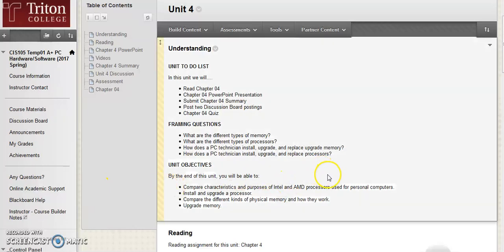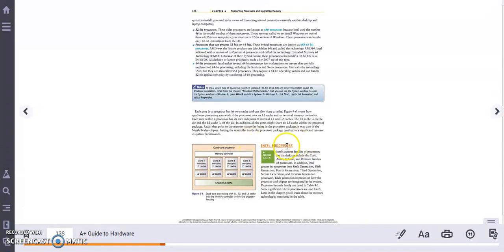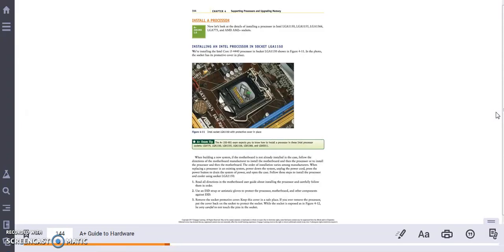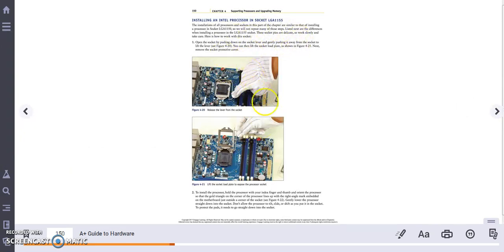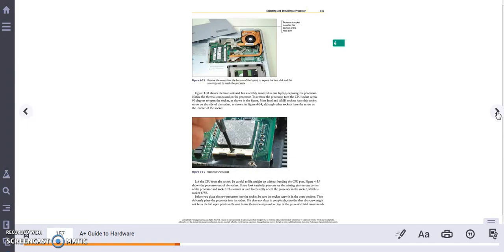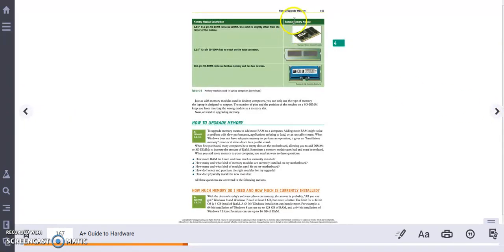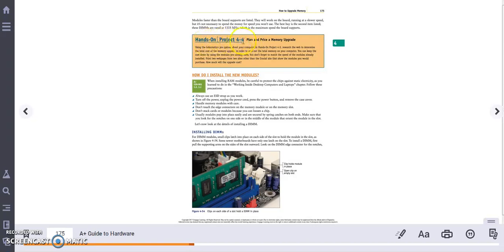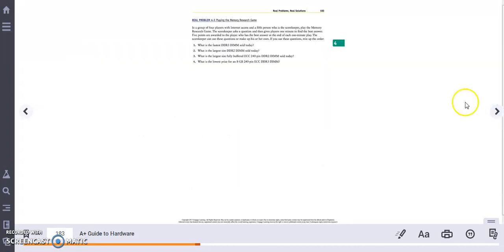Chapter 4 Instructor video